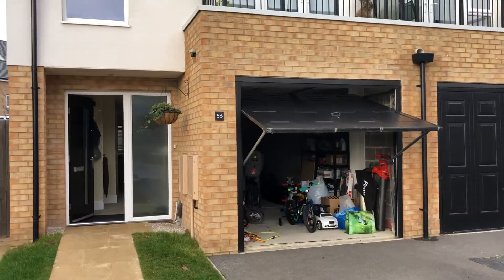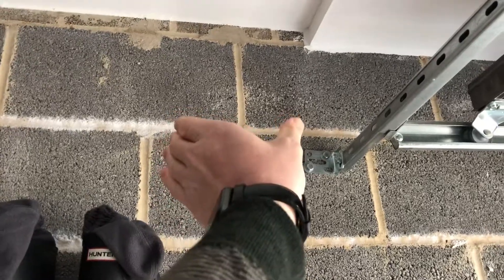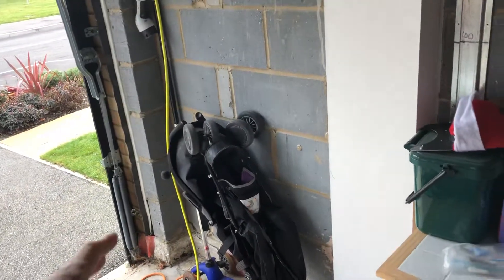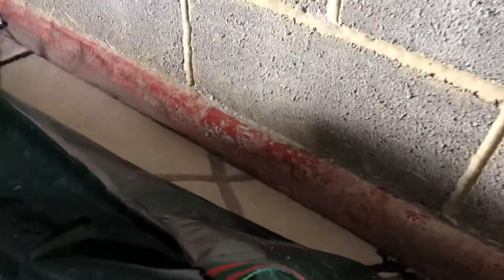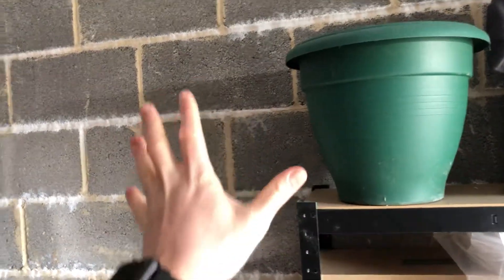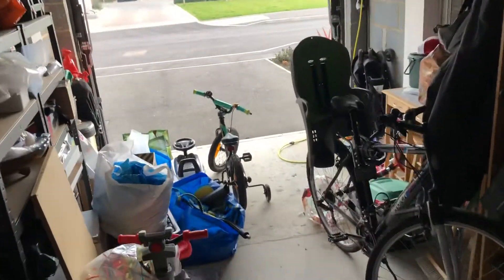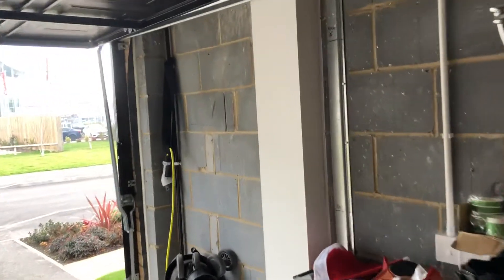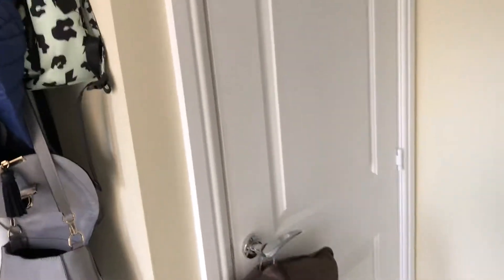Garage Conversion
Garage Conversion Kt152fp